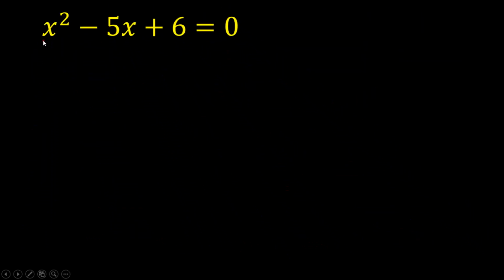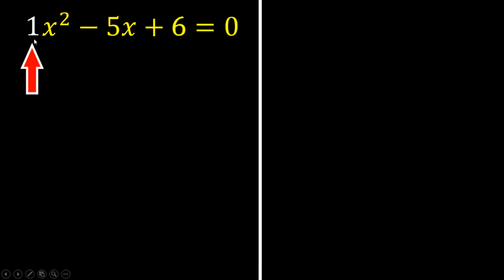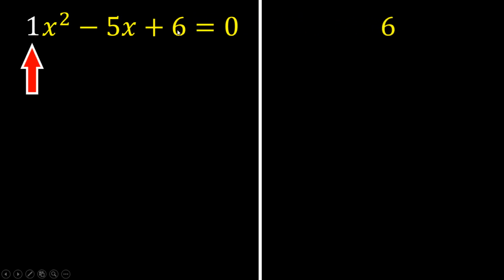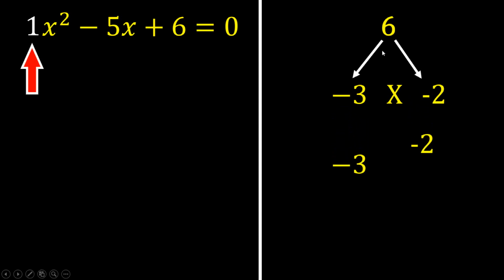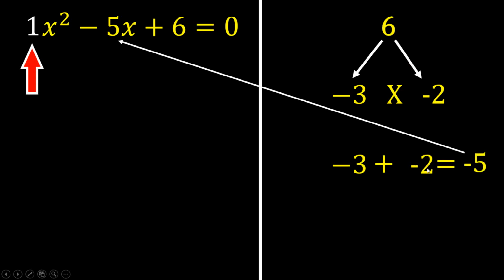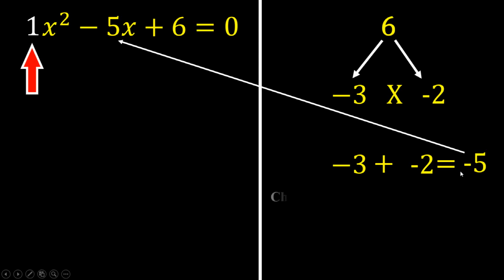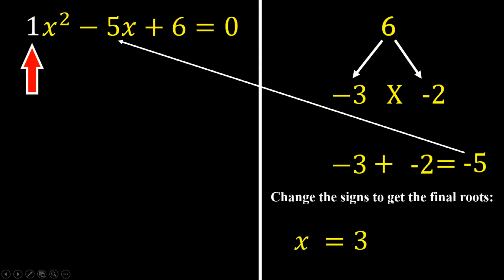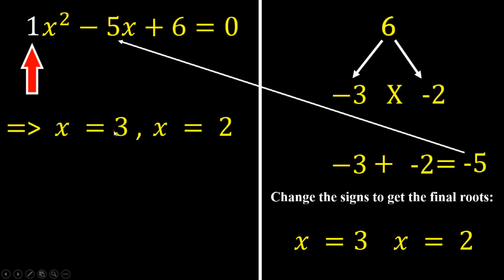How to Find Roots of a Quadratic Equation in a Minute.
Master the fastest shortcut to find the roots of a quadratic equation in less than a minute! In this quick tutorial, we break down the factoring method step-by-step using the equation x^2-5x+6=0. Perfect for school students, board exams, and competitive test preparation. Learn how to crack quadratic equations instantly without using the long formula!